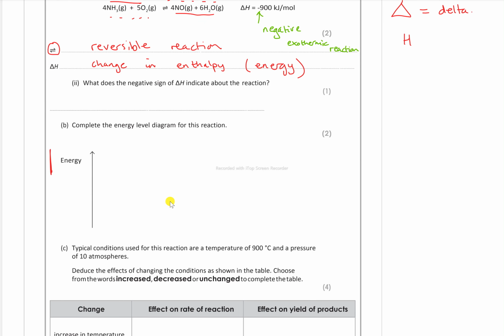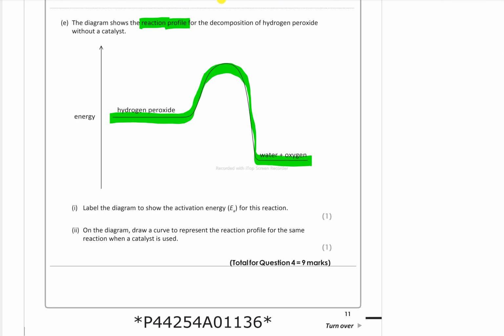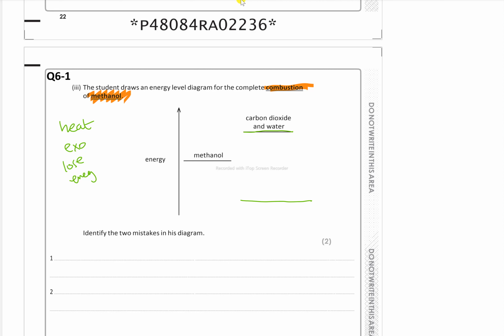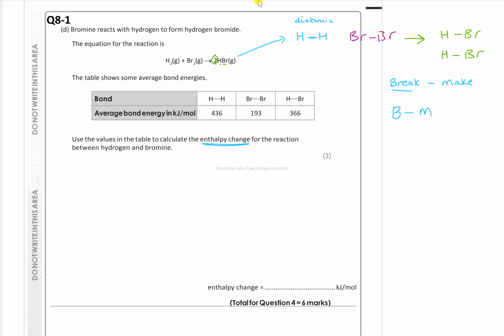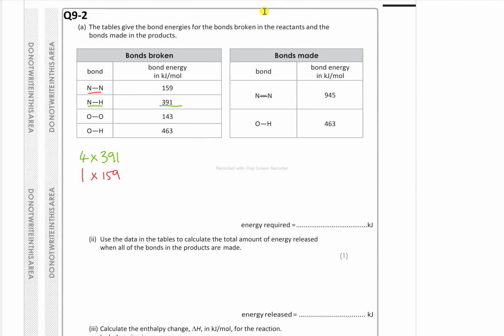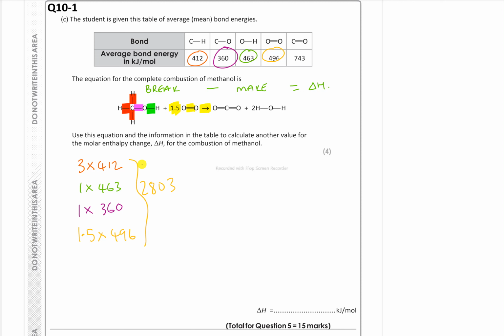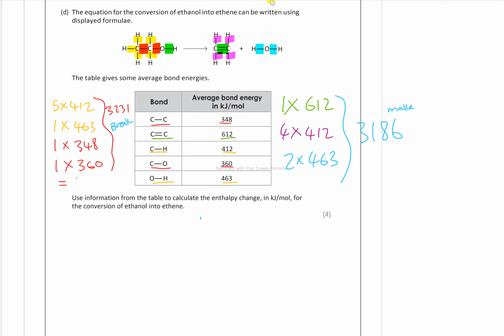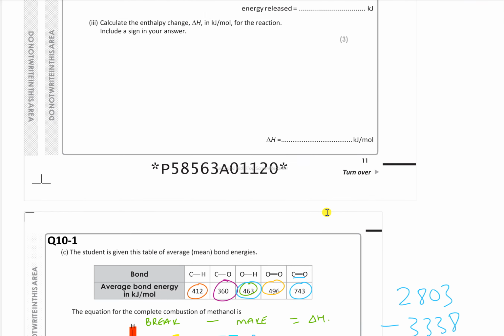TOPIC - BONDING and ENERGETICs